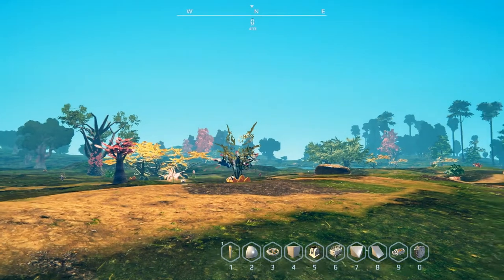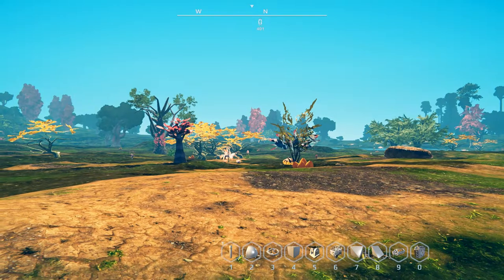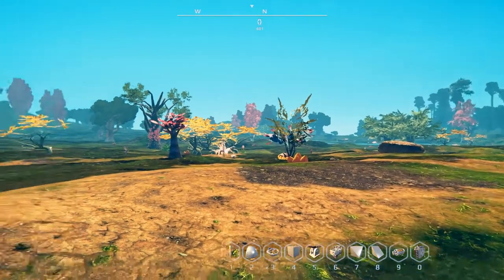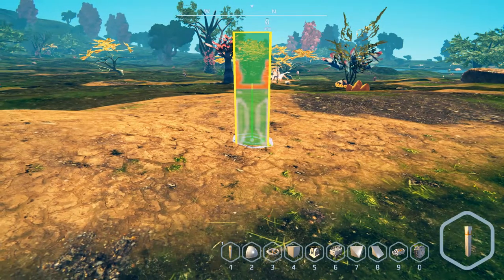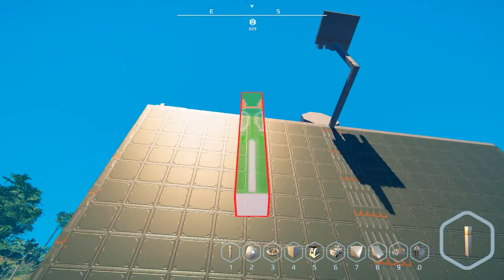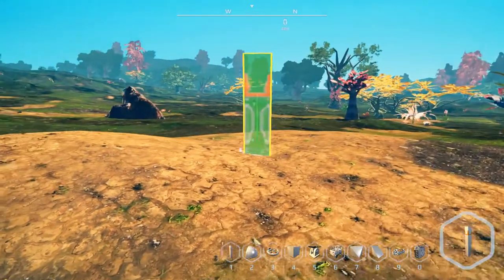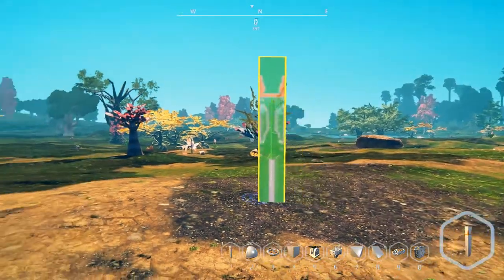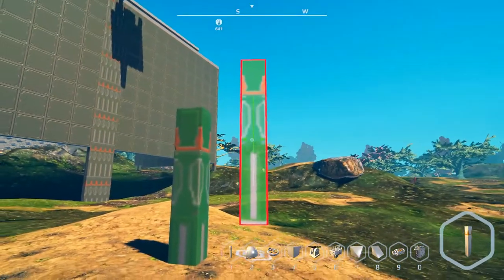Inch By Inch - Planet Nomads Season 2 - 58